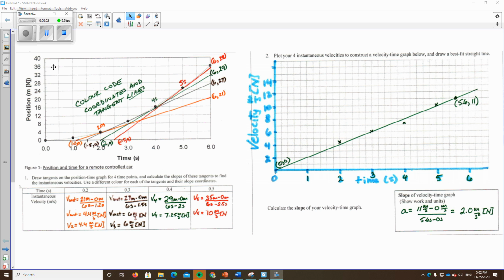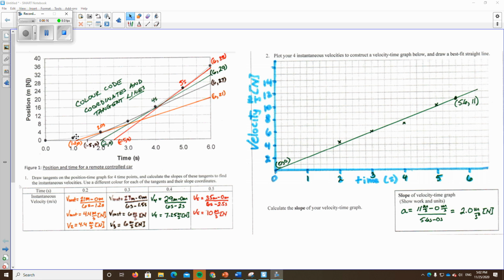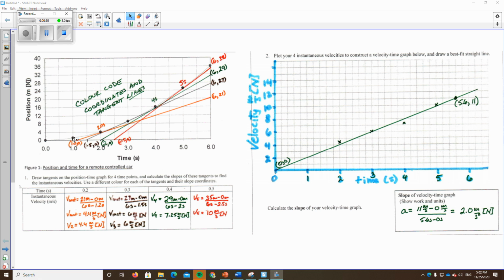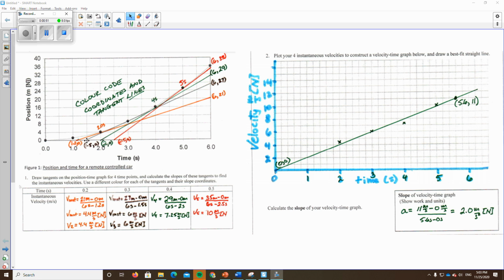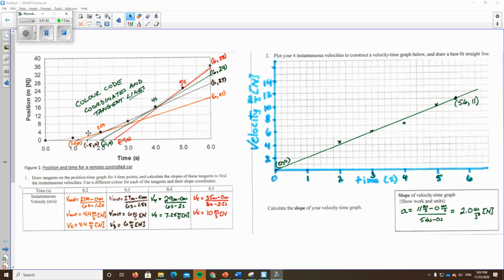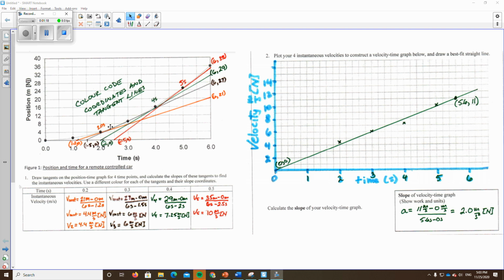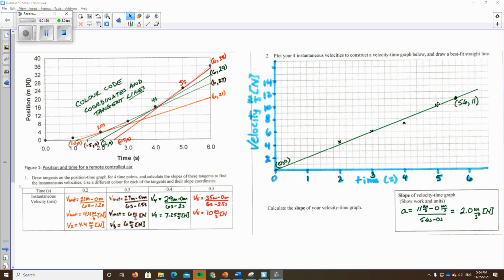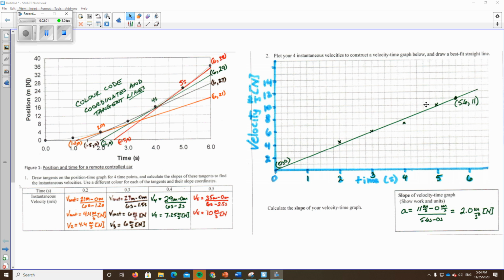Tangent Practice for Ramp Lab